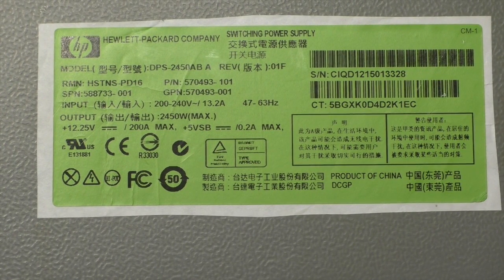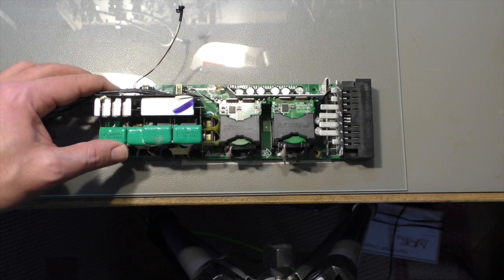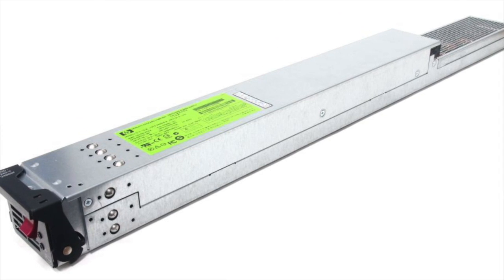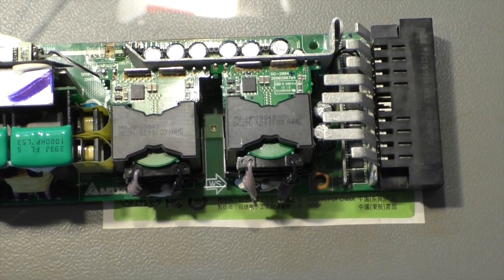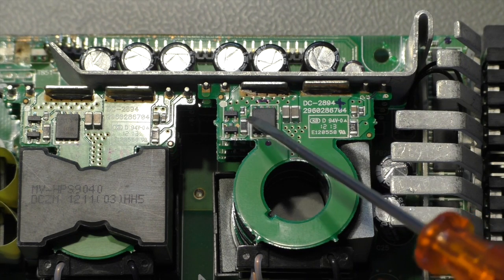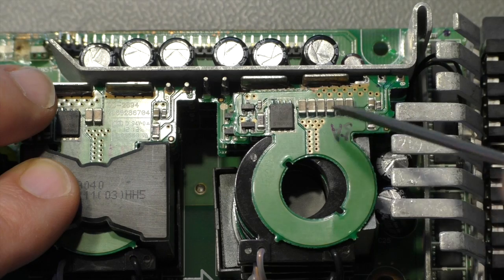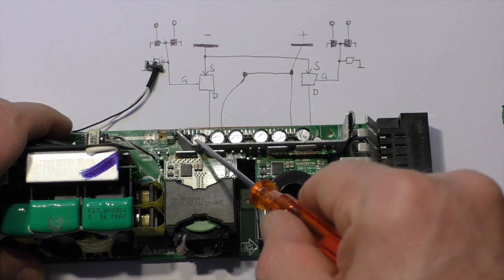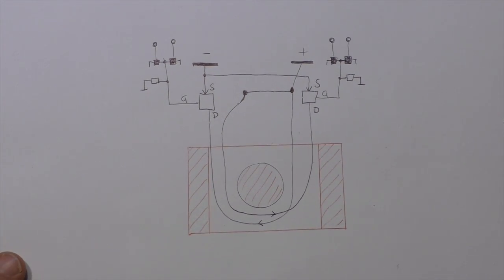2.4kW 200Amp small power supply (PWJ25)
HP C7000 power supply short teardown. 2450 Watts from a very small power supply with a 94% (called "Platinum") efficiency. This is quite a technological effort!